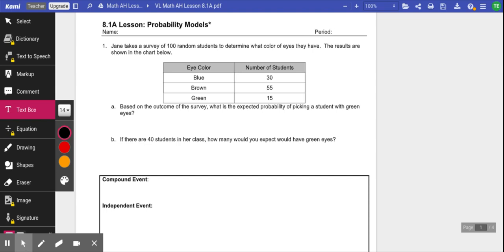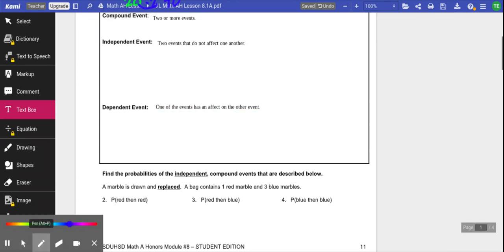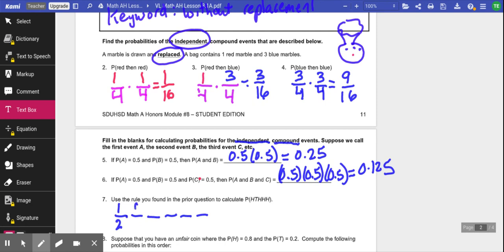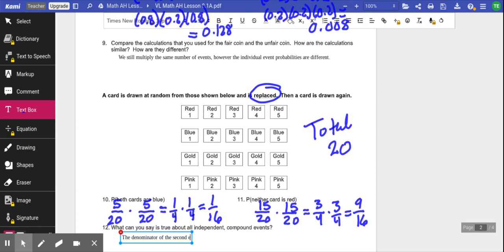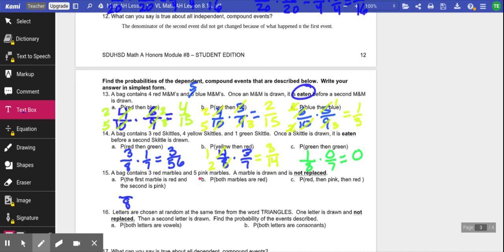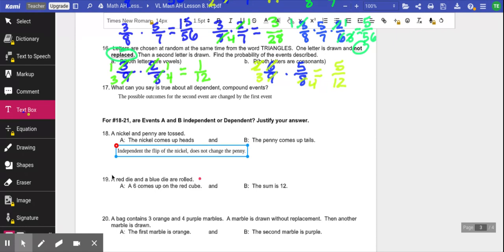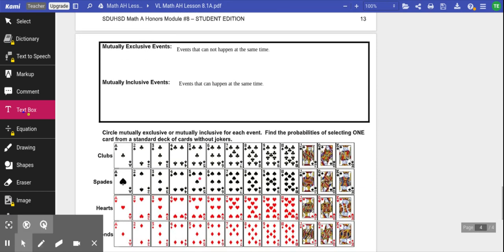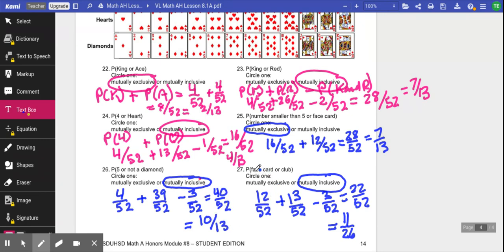VL Math AH Lesson 8.1A.pdf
Math AH Lesson 8.1 A